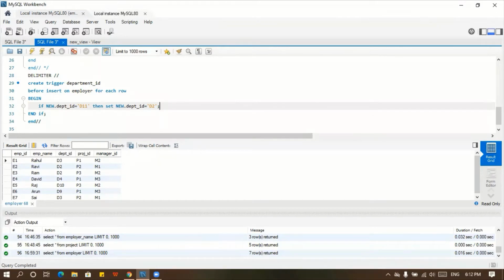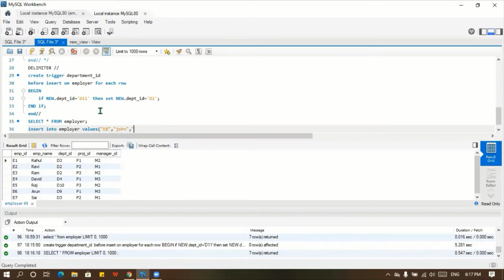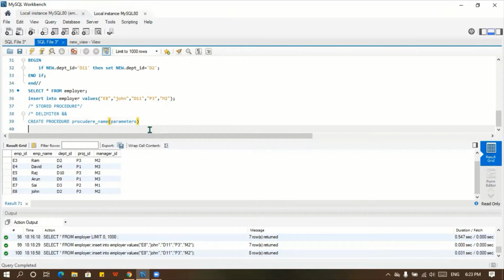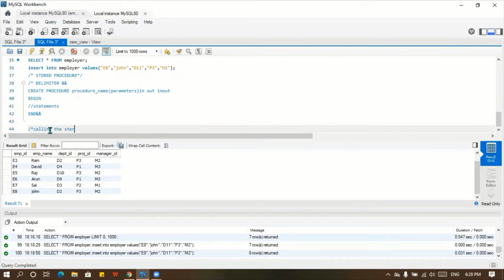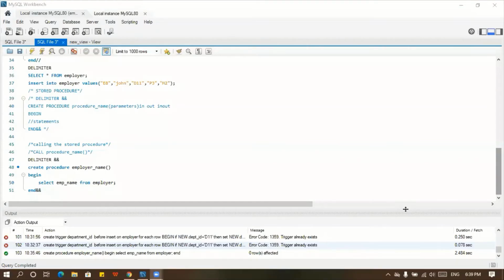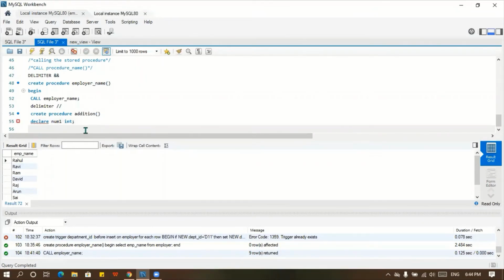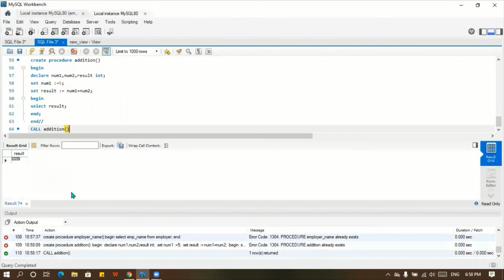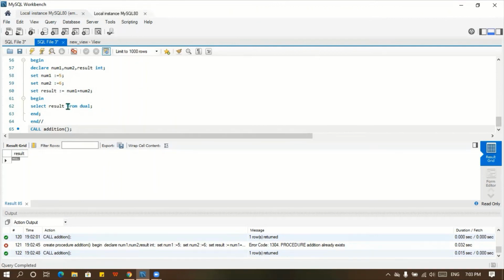18 SQL 5 TRIGGERS (Data Science Part 18)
A SQL trigger is a database object which fires when an event occurs in a database. We can execute a SQL query that will "do something" in a database when a change occurs on a database table such as a record being inserted or updated or deleted.

*This is the fourth part of the Sql lesson by Bhuvaneswari Mam.
Please watch the previous video i.e. SQL 1 before viewing this video

Topics covered in this video :
- Creating a Trigger
- Update, delete commands
- Before and After syntax
- Stored Procedures
- Create Trigger
- Create Multiple Variables
- Conditions

- Lifetime access
-Learn on your schedule
- Expert instruction